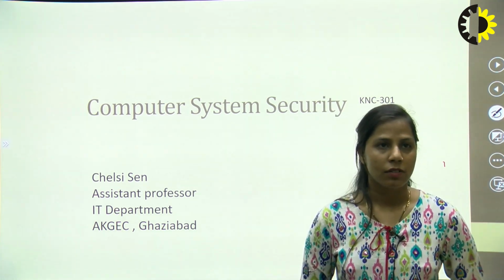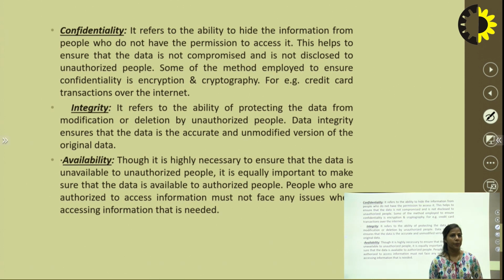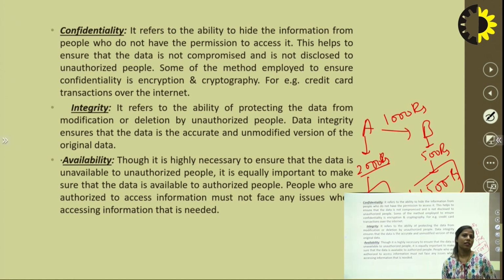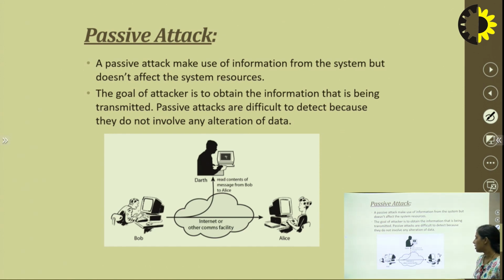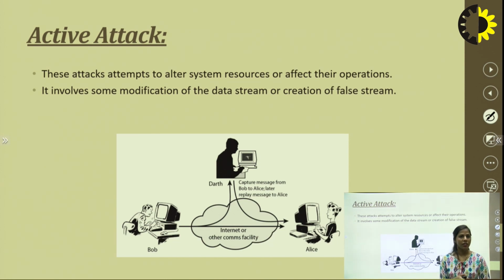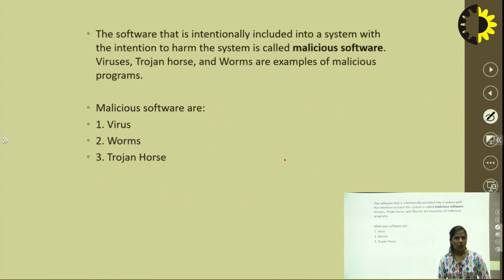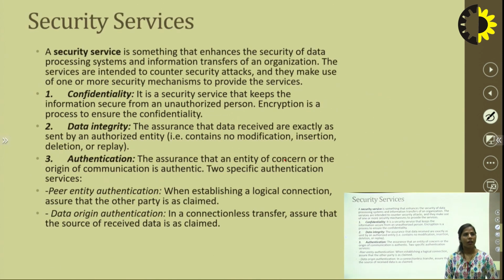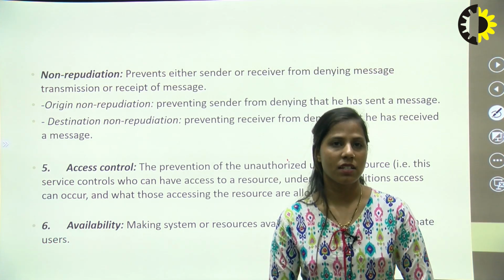''Security'' Computer System Security Lecture 02 By Ms Chelsi Sen, AKGEC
security mechanisms which involve various mechanism like cryptography, hash function digital signature.